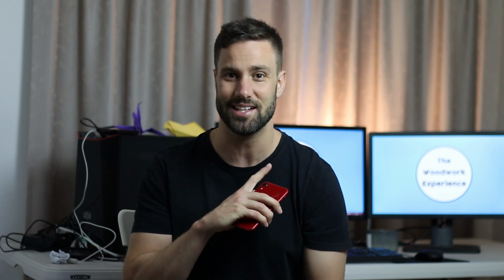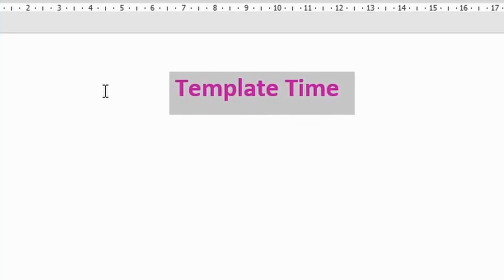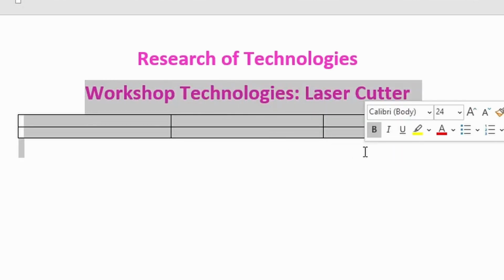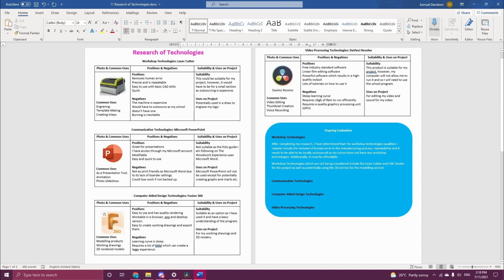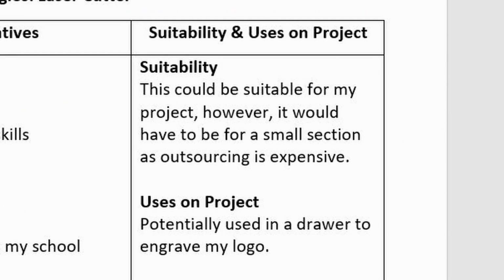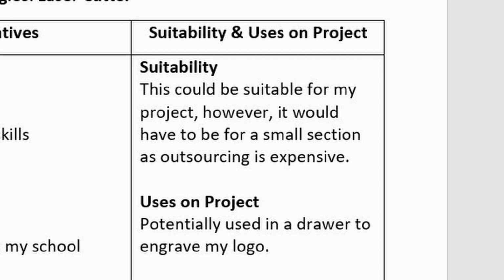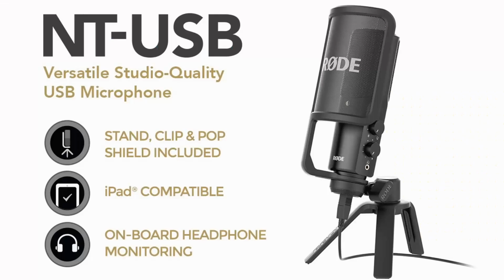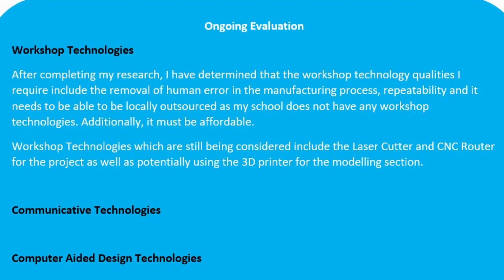11 Research of Technologies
This video outlines the steps which are required to accurately and precisely set up and document the Research of Technologies section for the HSC Industrial Technology folio.